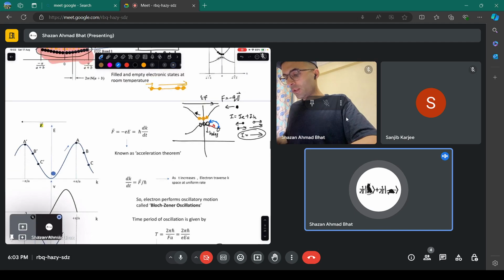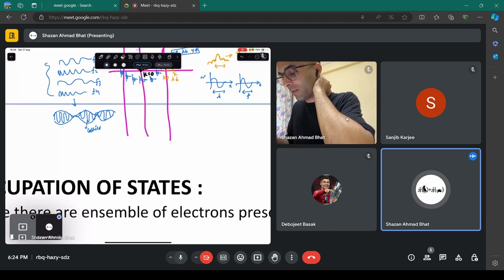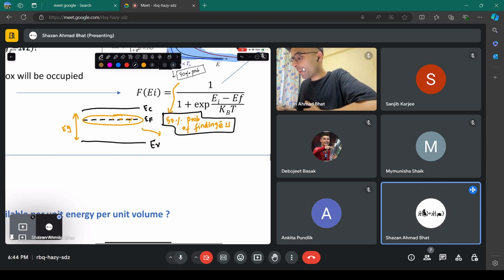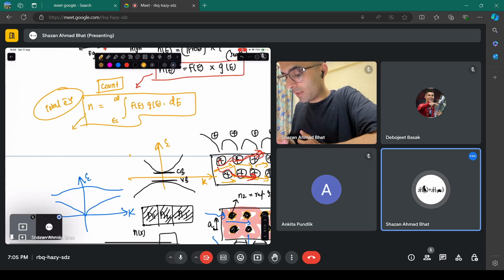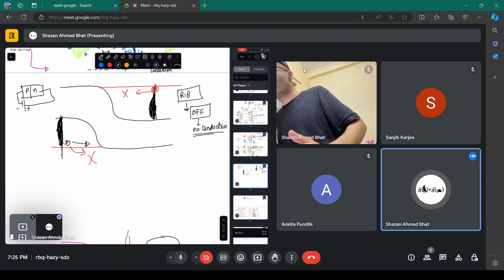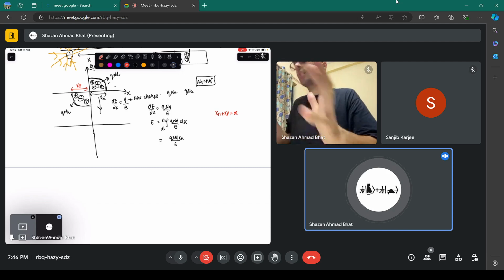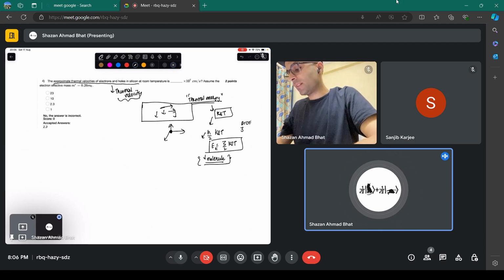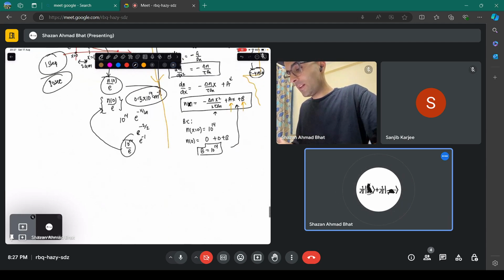Week 4 | Carrier Transport and Assignment Problems| NPTEL | SCF | noc_24_EE99